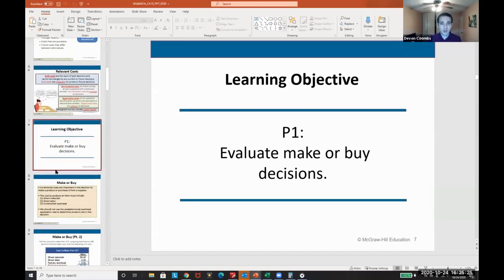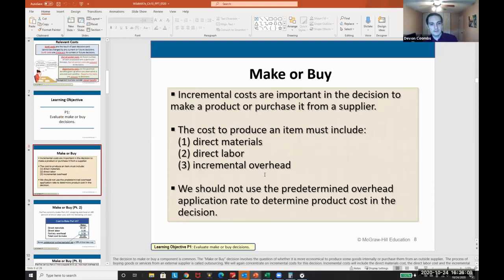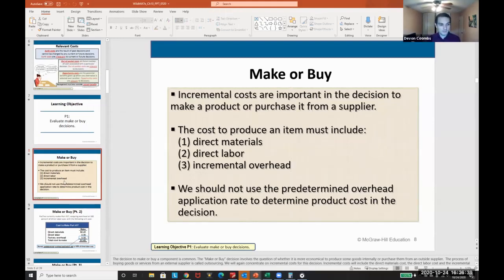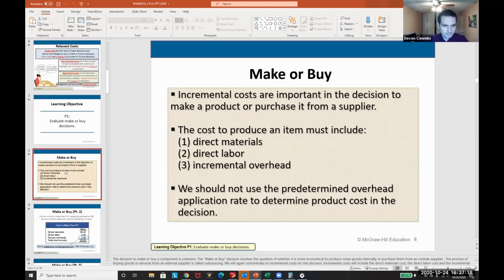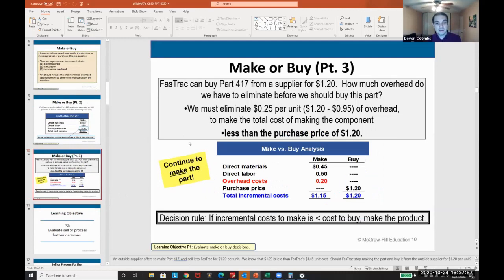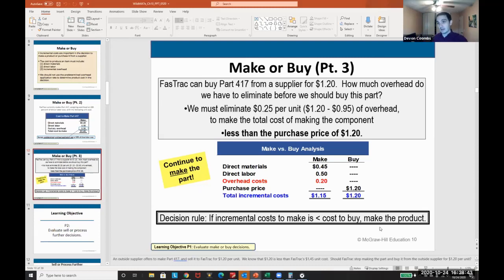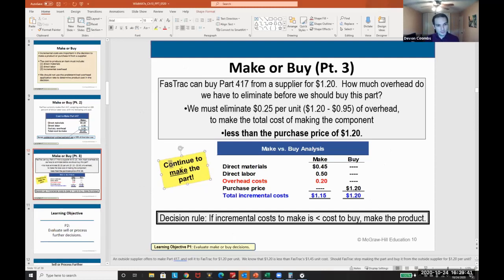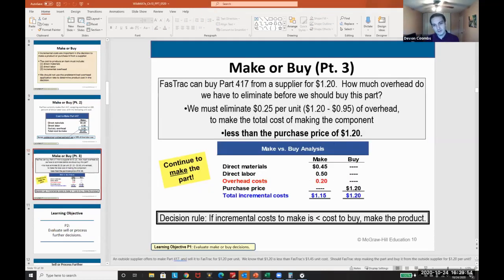Make Vs. Buy Managerial Accounting - Ch. 10 Video 3